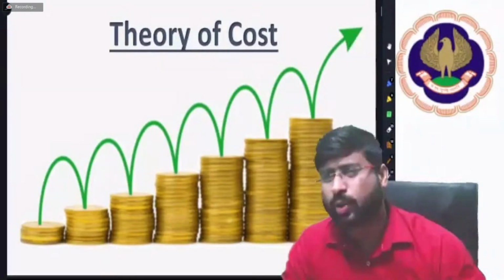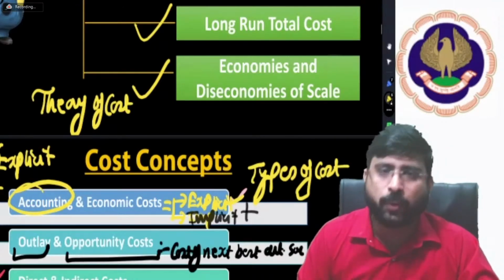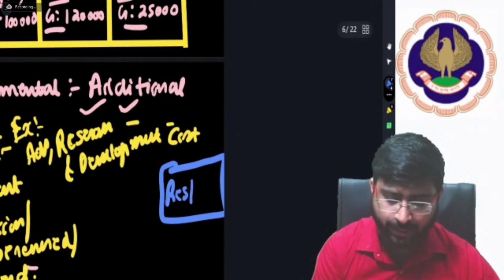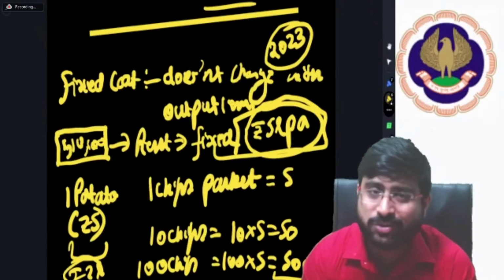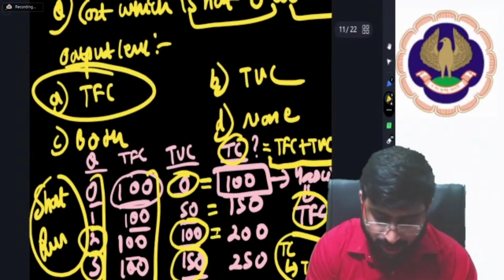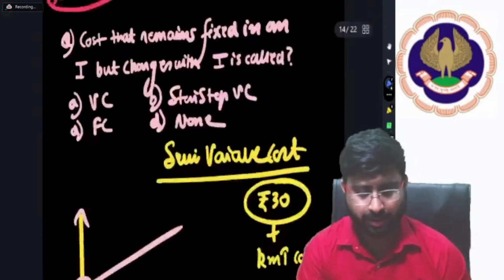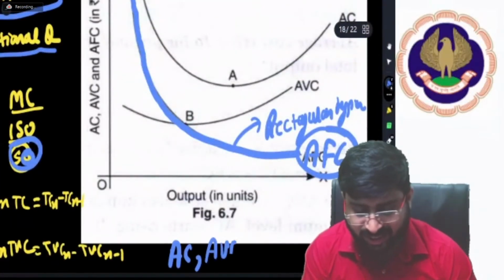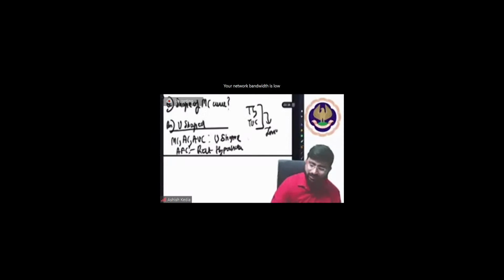Foundation Paper 4: Part-I:BE | Topic: Chapter 3: Unit 2 - Theory of Cost | Session 2 | 20 Feb, 2023